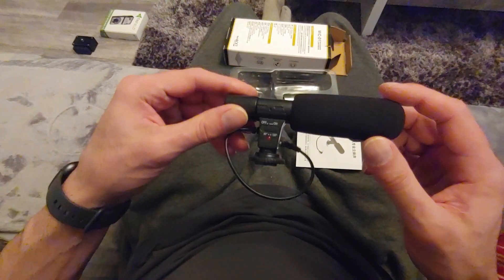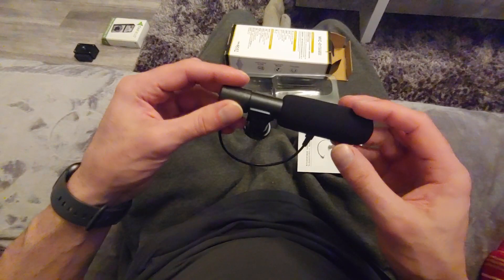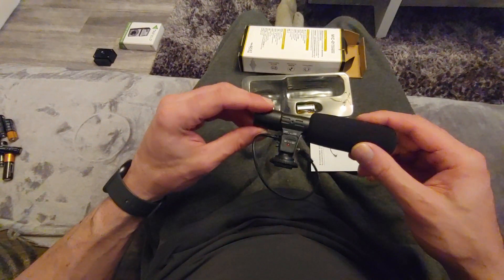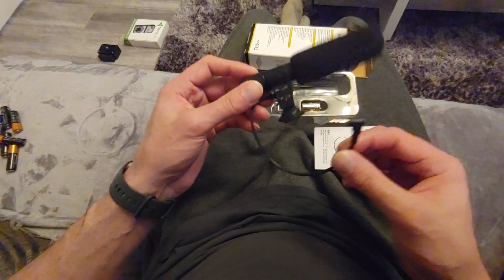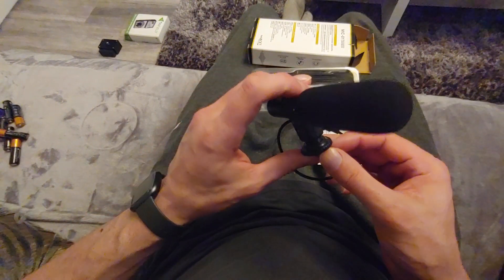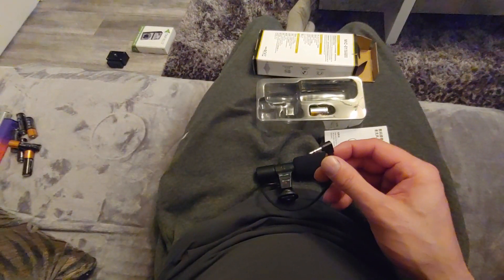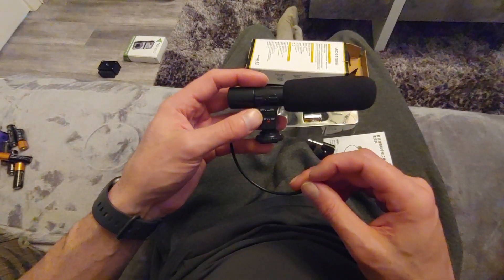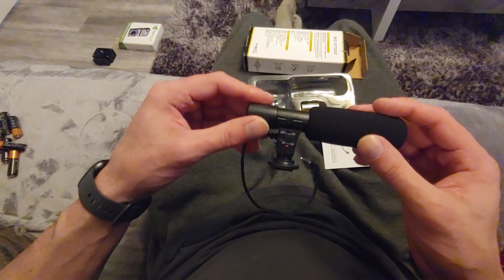How to use the Active Camera Microphone for Ghost Hunting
Watch this video if you want to see the Active Camera Microphone in action, with a brief explanation of how to use it for ghost hunting purposes.